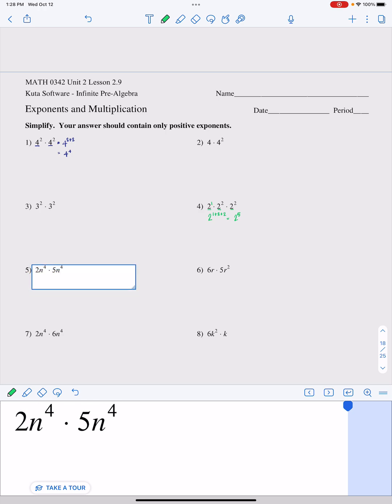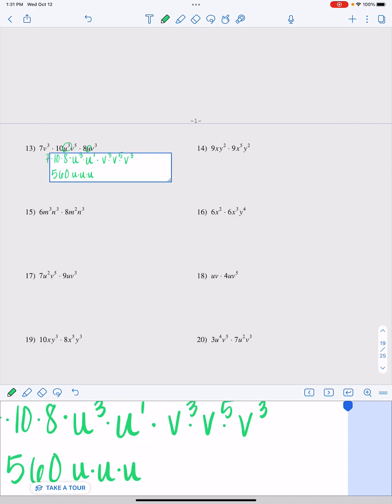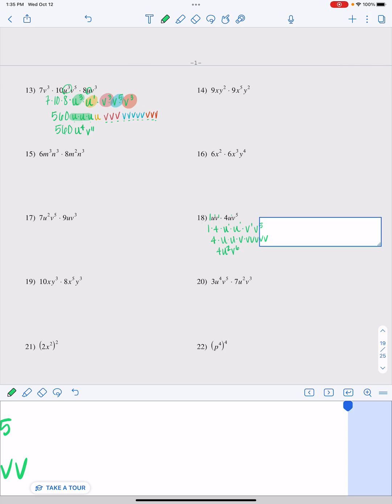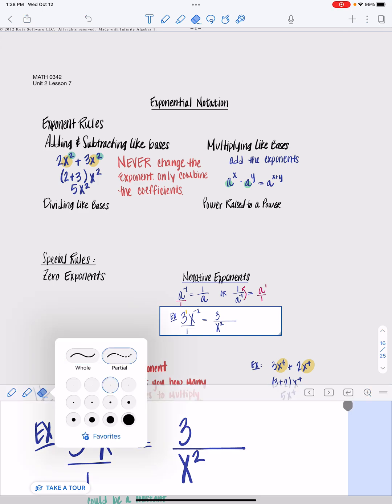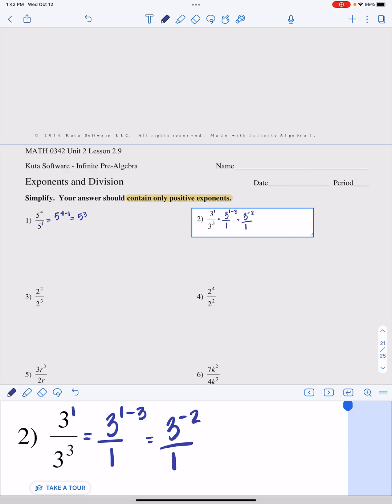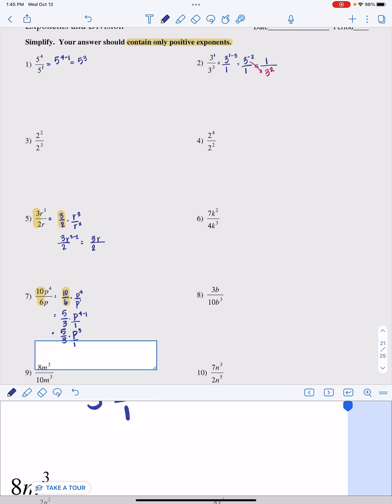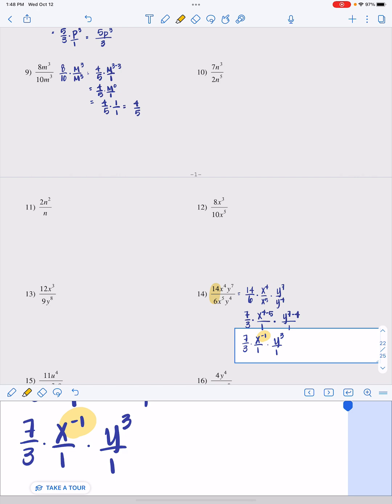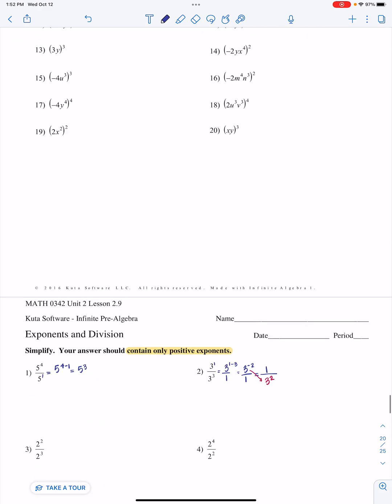MATH 0342 Basic Exponent Rules